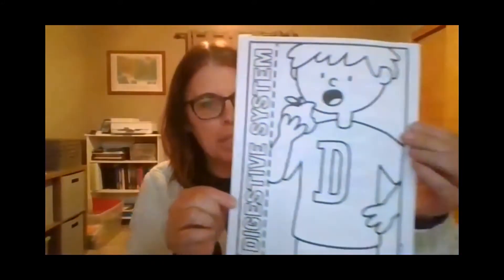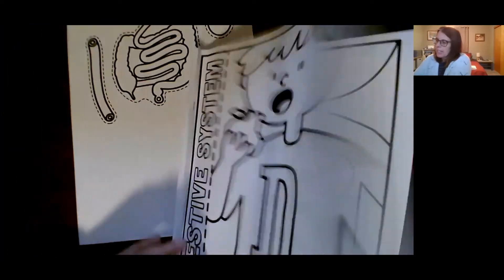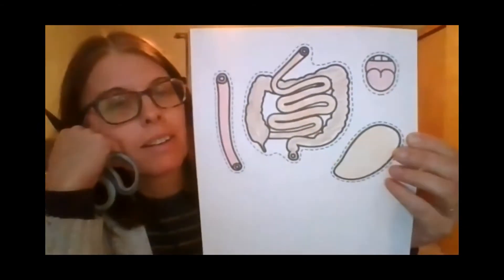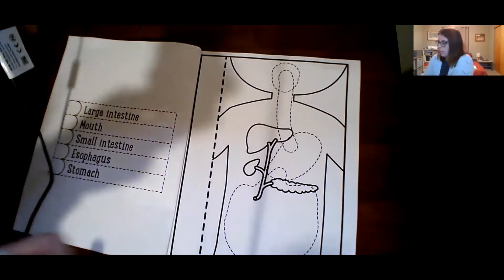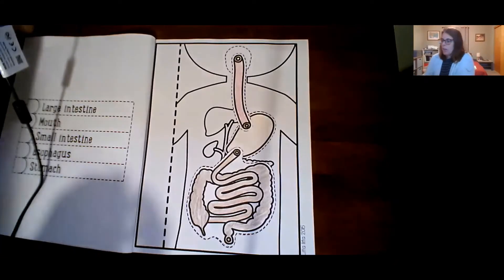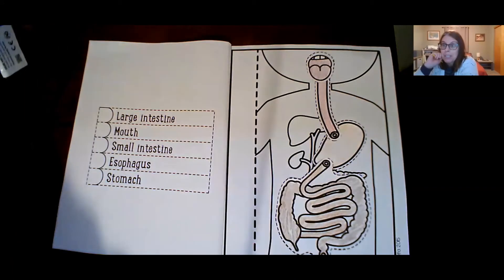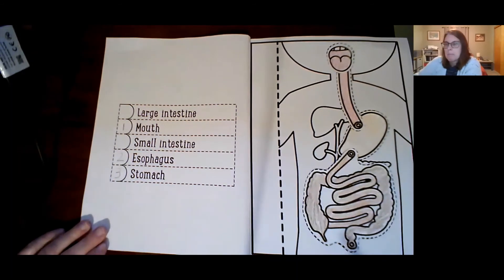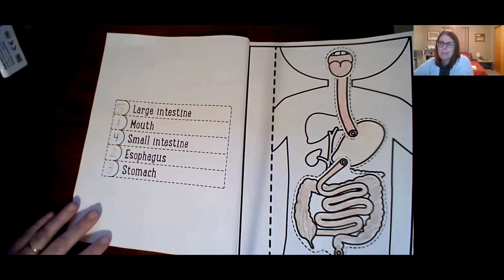Digestive System 12 3